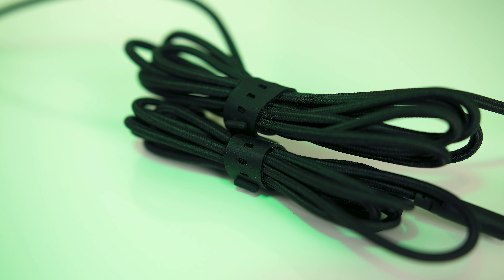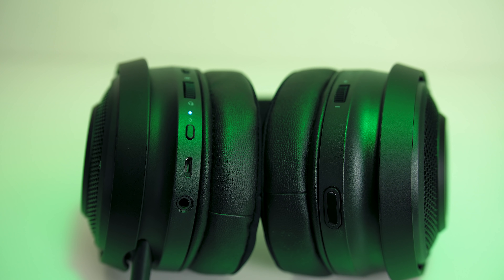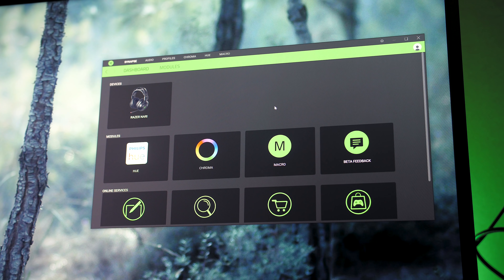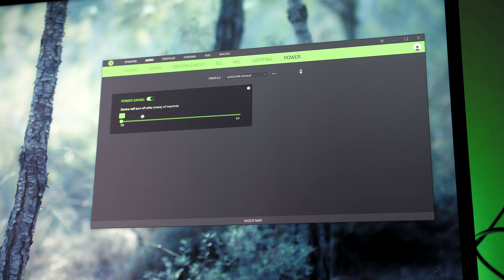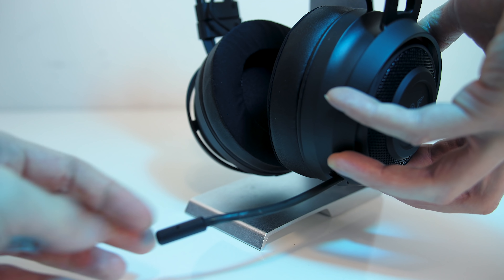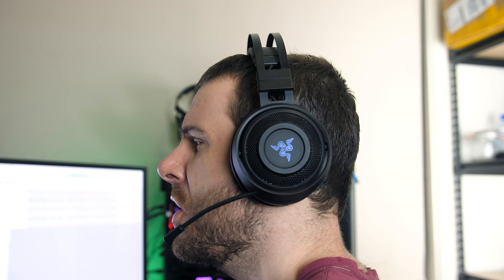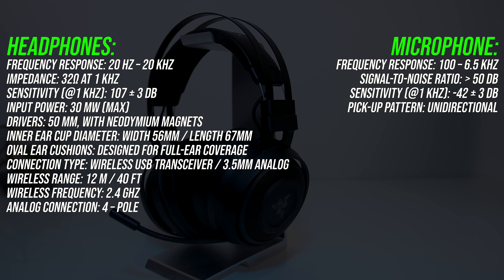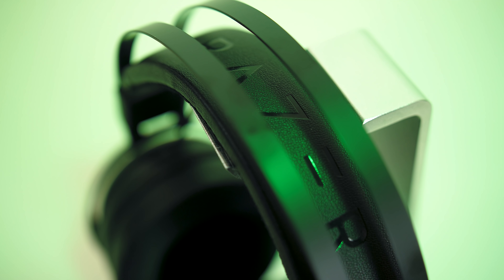Razer Nari Wireless Gaming Headset Review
The Razer Nari headphones can be used both wired or wirelessly and feature RGB lighting. In this review I’ll go through the features, talk about how they sound, let you hear the quality of the microphone, and finally help you decide if they’re worth buying for the price.

*** US Pricing ***
Razer Nari (featured in this review)
Razer Nari Essential
Razer Nari Ultimate

*** UK Pricing ***
Razer Nari Essential
Razer Nari Ultimate